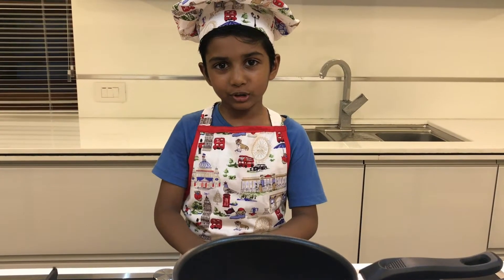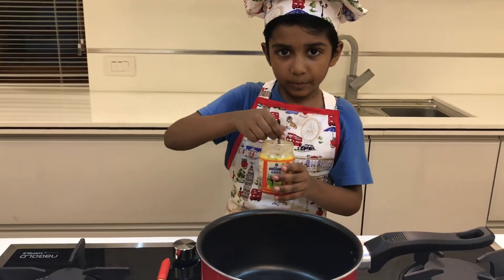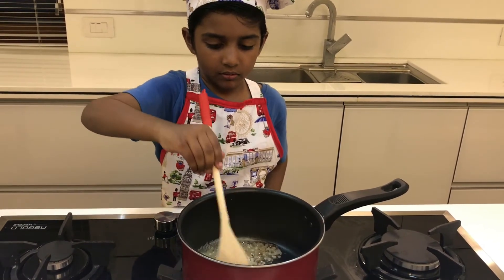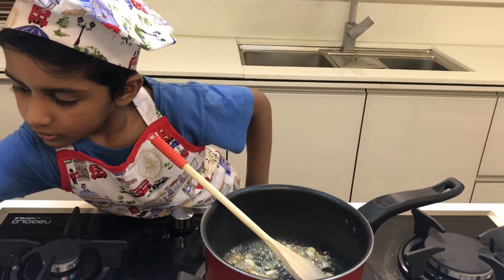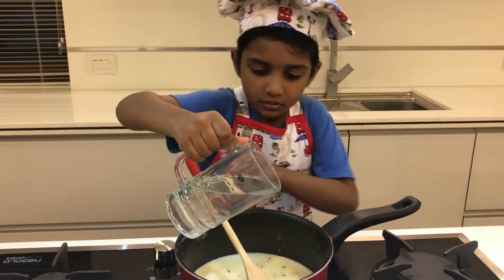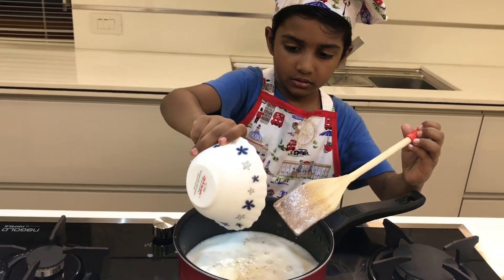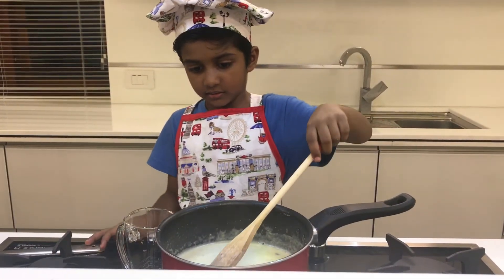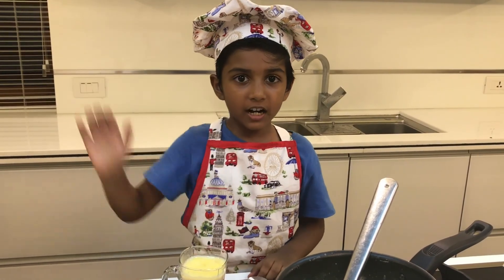How to make Thari Kanni or Rava Kanni - 5 year old Hayan Abdulla - Hayan Delicacy | Episode 17